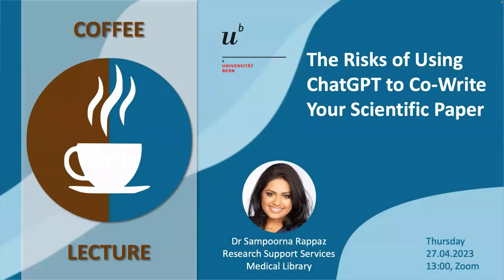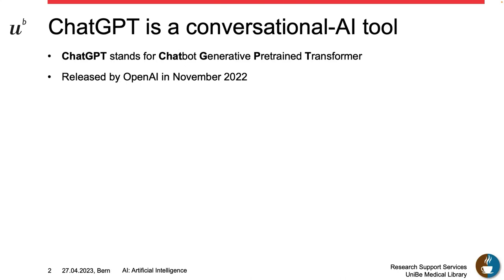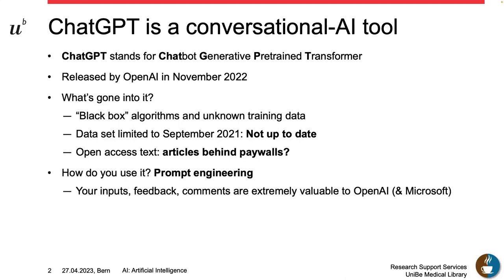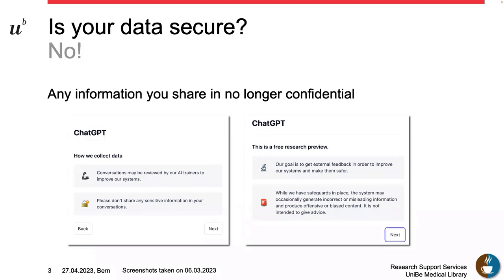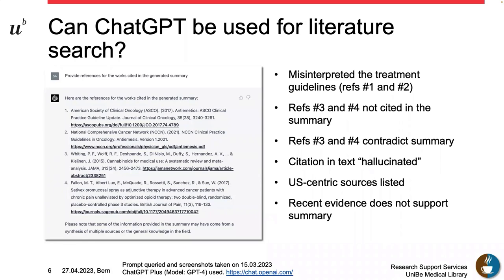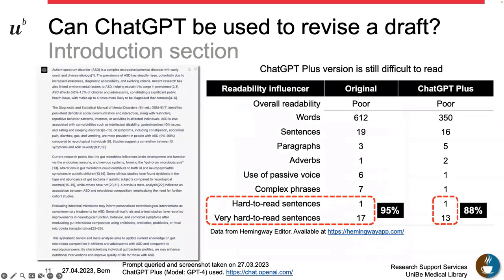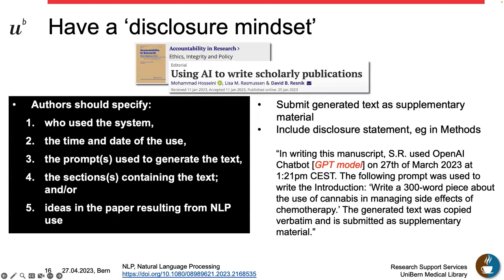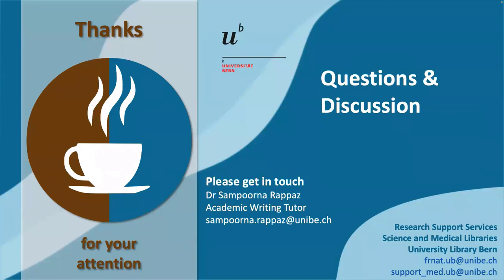The Risks of Using ChatGPT to Co-Write Your Scientific Paper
ChatGPT is a fast, powerful text generator. But can you use it to write scientific papers? Is this allowed? In this coffee lecture, we’ll take a critical look at ChatGPT in action and review the new guidelines issued by scientific publishers and publication ethics watchdogs.

0:00 Speaker introduction
0:37 Introduction to the presentation
5:17 Issue of data security
5:54 Using ChatGPT for literature search
8:54 Using ChatGPT for text editing
11:06 Can ChatGPT be an author?
12:03 Disclosing use of AI tools when publishing
12:36 Takeaway messages and conclusion

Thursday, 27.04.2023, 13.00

Dr. Sampoorna Rappaz, Research Support Service Team Medicine & Pharmacy, UB Bern

Committee on Publication Ethics (COPE) Position Statement on authorship and AI tools